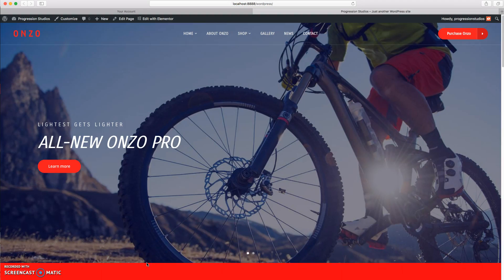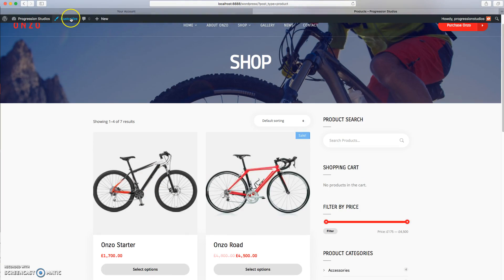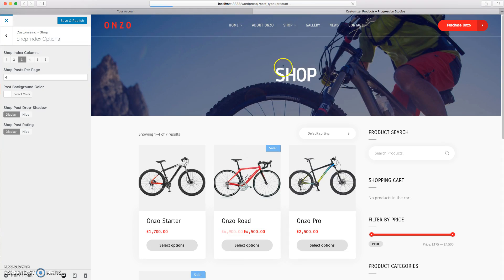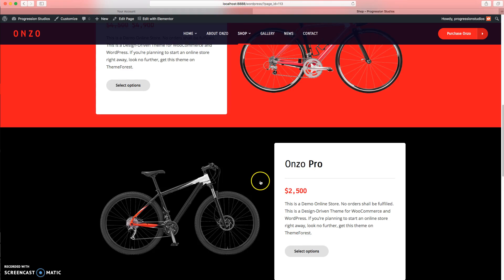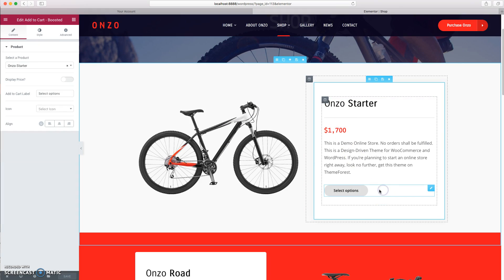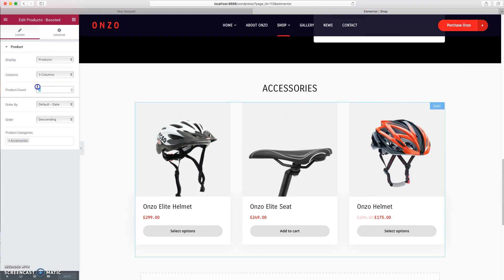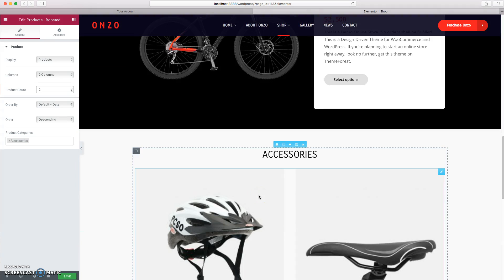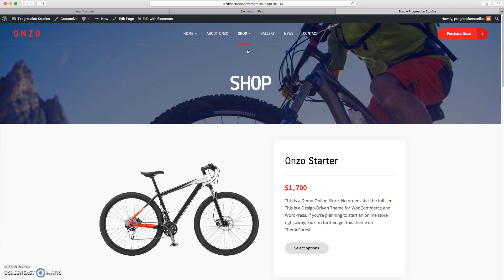Onzo Shop fancy & default